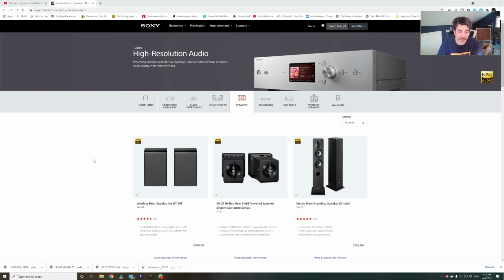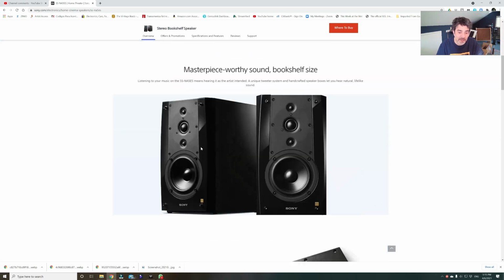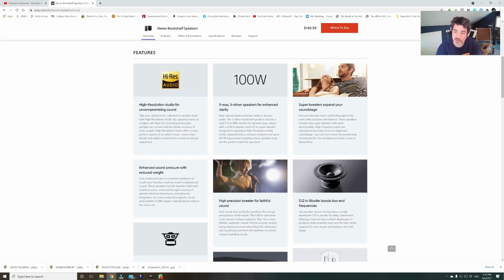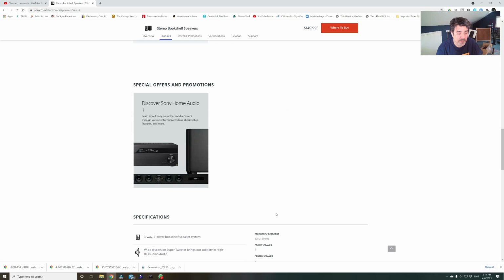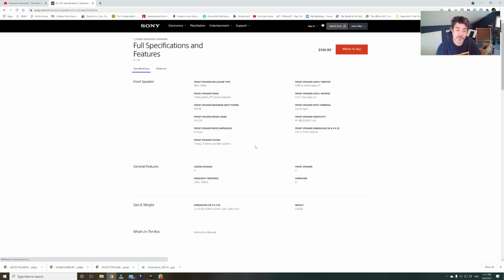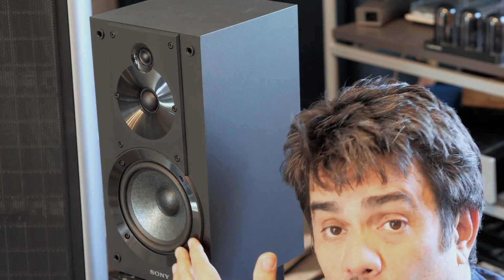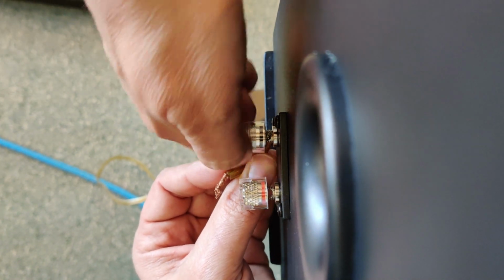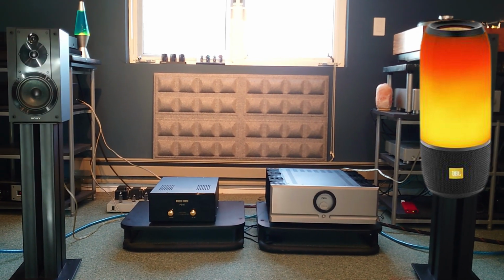Sony SSCS5 amazing speakers (english) with demo tracks.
Amazon Music unlimited try for three months